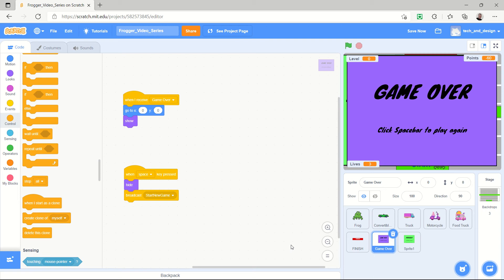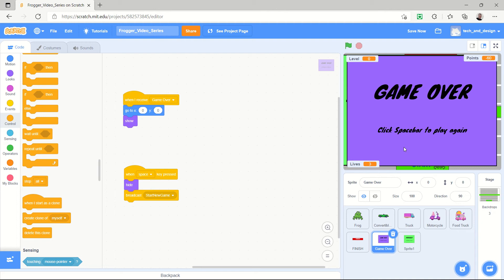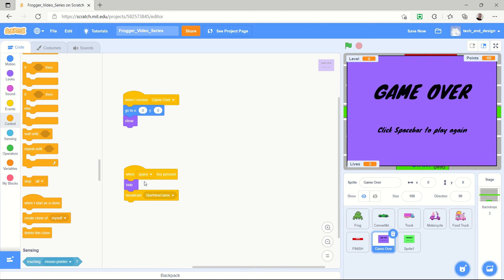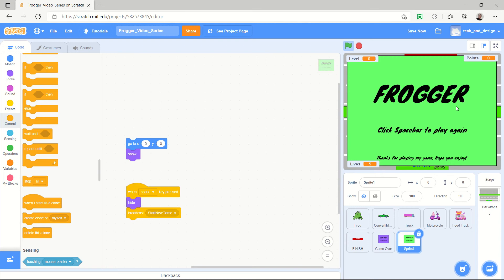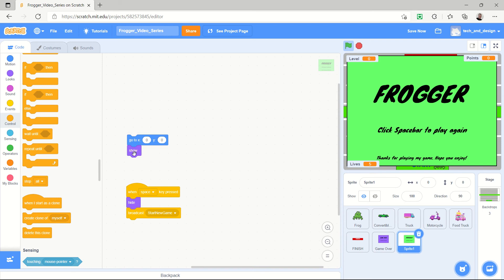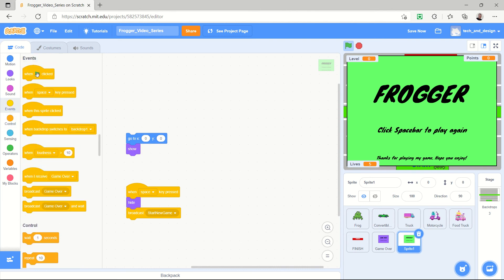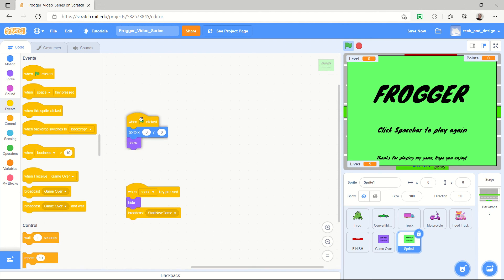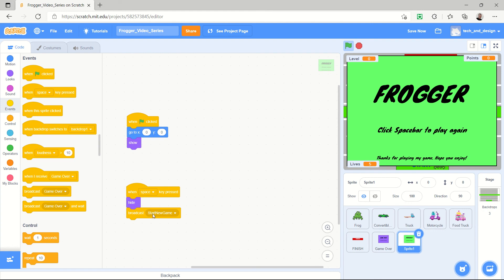Frogger 19 - Advanced - A StartScreen to get the game started - Create a Video Game with Scratch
This is another of the Advanced options in the Frogger video series.

In this video, Mr. Rich shows how to create a Start Screen that appears when the green flag is clicked, and that can be used to start the game with a StartNewGame broadcast message.

In our game, this is now the only place you will find a "When the green flag is clicked" block.